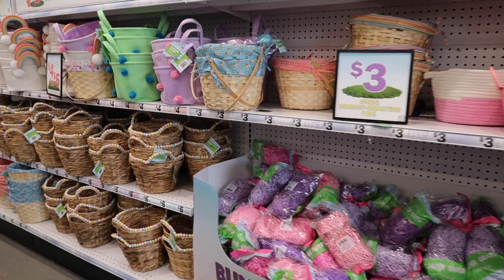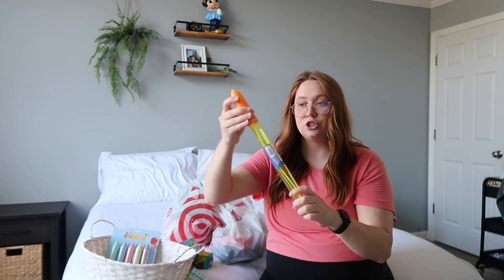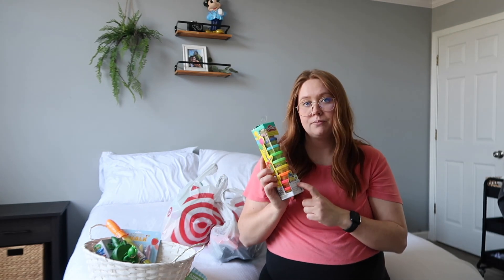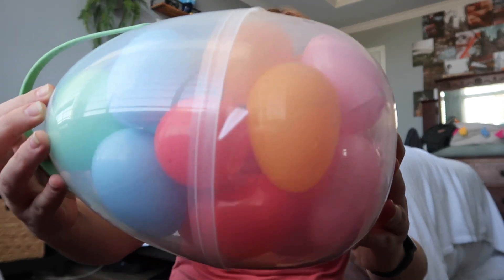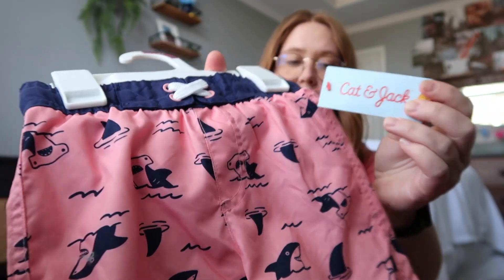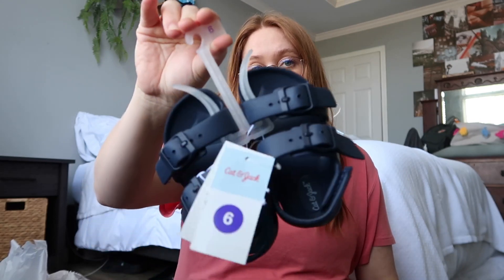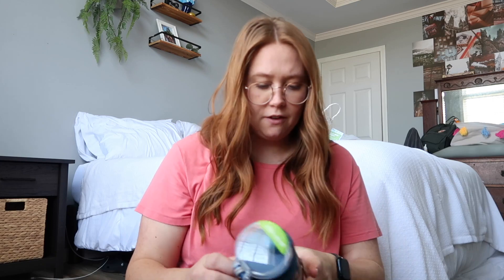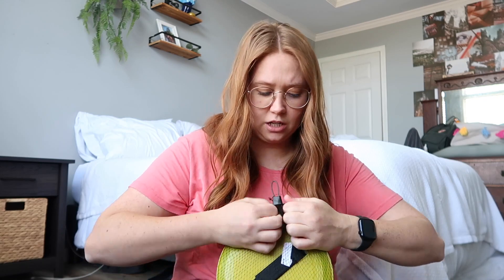Toddler Boy Easter Basket 2023 | Target Easter Basket Ideas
An affordable toddler boy's Easter Basket! We went to Target and Five Below to make our 2 year old an Easter Basket. We found a lot of things that are affordable and useful, not just junk that will be thrown away or broken easily.

We're always so last minute with making things like Easter Baskets, so most sections were picked over. This is what we came up with a week before Easter & I think he's going to love it!

Amazon Storefront

Timestamps:
00:00-00:41 Easter Basket Idea
00:42-02:15 Five Below Haul
02:16-05:45 Target Haul
05:46-08:23 Put Basket Together

I'm a mom who loves sharing my life and experiences with others. From pregnancy updates to fun trips with my family, I'm here to document the joys and challenges of motherhood. Join me as I navigate this amazing journey and share my insights with you. Let's grow together!